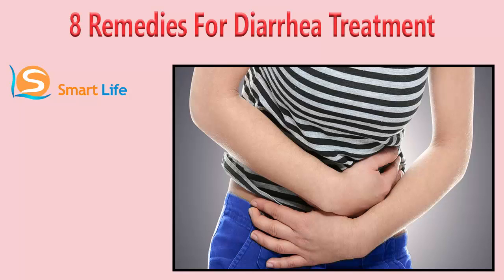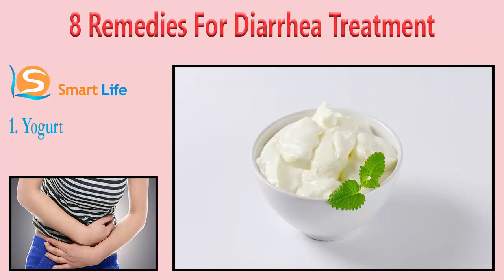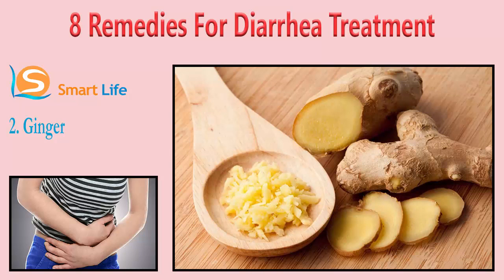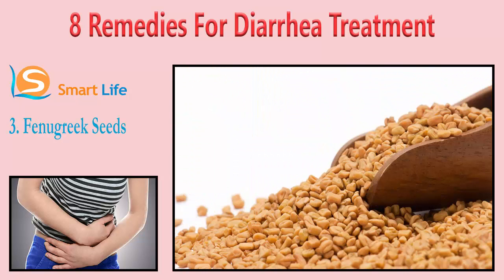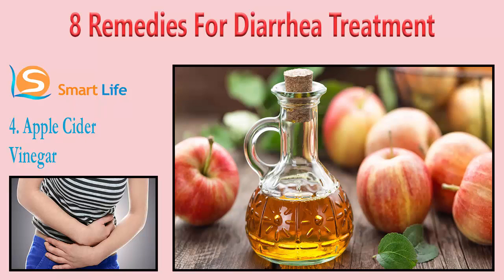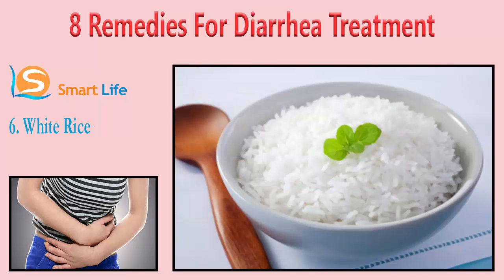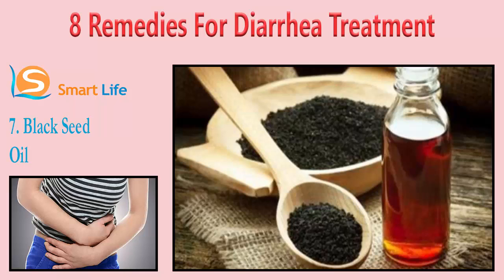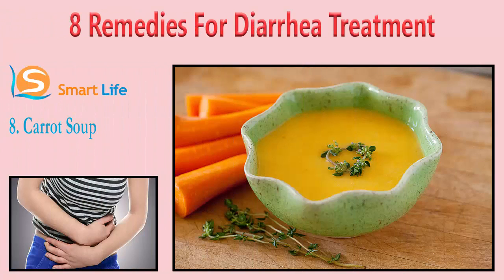Top 8 Remedies For Diarrhea Treatment | How To Get Rid Of Diarrhea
Diarrhea takes place whilst the digestive device is not functioning nicely, resulting in frequent loose or watery stools, 3 or extra instances a day.
The primary reasons of diarrhea are viral infections, bacterial infections, consumption of contaminated meals and water, anxiety, food intolerances, and intestinal diseases which includes irritable bowel syndrome, crohn’s disease and ulcerative colitis.
Diarrhea may be observed by signs like stomach pain, bloating, nausea and might cause headaches like dehydration.
It generally takes two to 4 days for diarrhea and its accompanying symptoms to vanish completely, relying upon the depth of the trouble.
You may fight diarrhea with a variety of herbal, domestic treatments to fight the contamination in addition to offer relief from the signs.
1. Yogurt
Yogurt, particularly the only with live bacterial cultures along with lactobacillus acidophilus and bifidobacterium is a first-rate home cure for diarrhea.
Those live cultures assist repair the ‘desirable’ micro organism in your gut and damage the ‘terrible’ bacteria inflicting the diarrhea.
In a 2009 examine posted within the journal of the yank clinical association, researchers observed that probiotics can assist lessen antibiotic-related diarrhea
Simply two bowls of yogurt a day can produce major relief. Add or devour a banana along with your yogurt for delivered advantages.
2. Ginger
Ginger is used inside the remedy of food poisoning and can also help take away cramps and belly ache.
• grate a small piece of ginger and upload one teaspoon of honey. Devour the mixture to promote the release of gastric juices and improve digestion. Avoid consuming water right away after ingesting it.
• you may additionally drink ginger tea two to 3 instances an afternoon to treatment diarrhea. Slice one small piece of ginger and upload them to one cup of water. Boil the water for a couple of minutes, stress it and upload some honey earlier than consuming it. If clean ginger isn't always available, you may use powdered ginger from your spice rack

For Facebook.